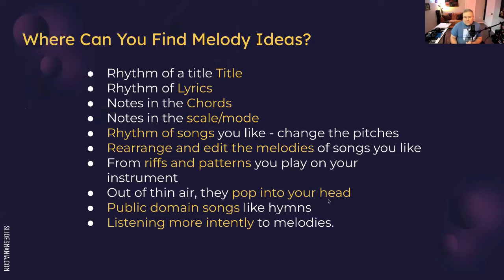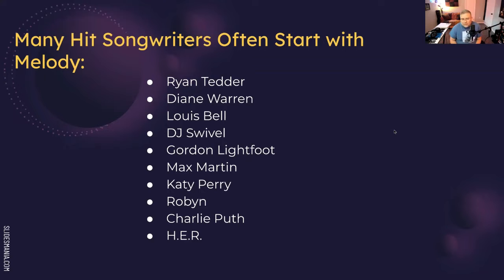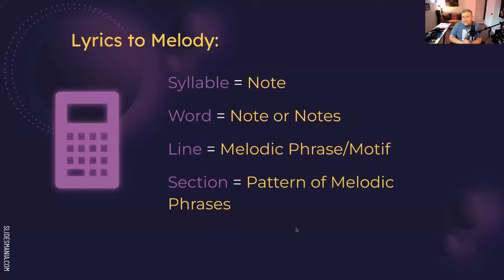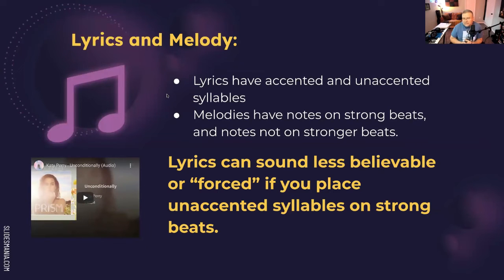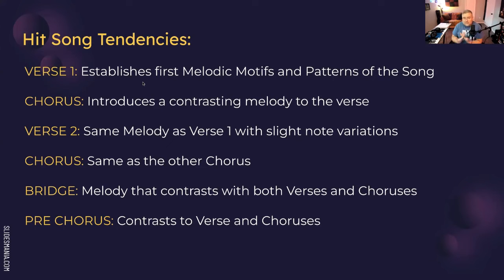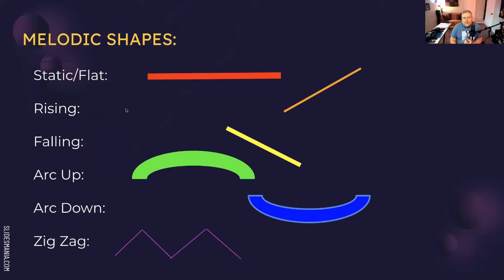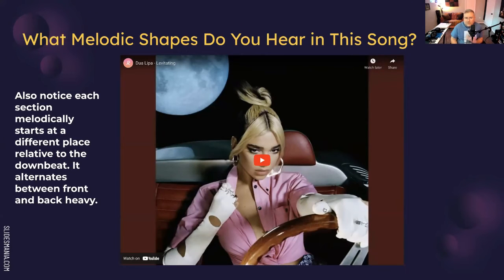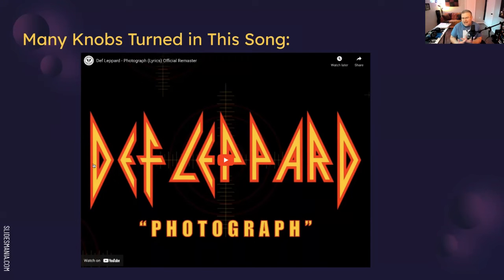Melody Tools - Full Songwriting Workshop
Learn how you can use these Melody Tools to write stronger songs! This is a full workshop

Join me and other Songwriters for LIVE Monthly Online Songwriting Workshops - JOIN THE FREE ONLINE COMMUNITY